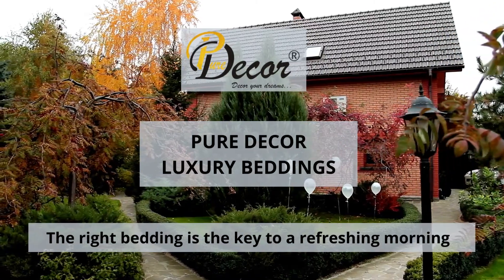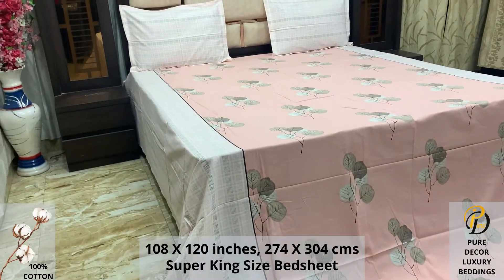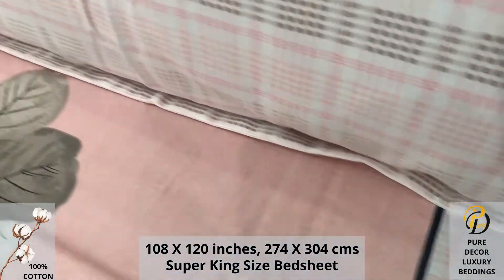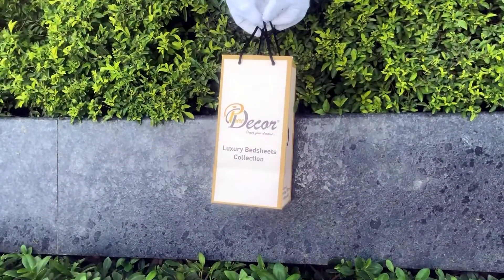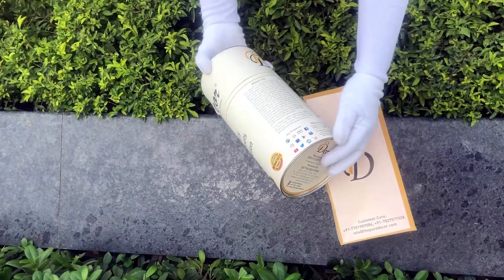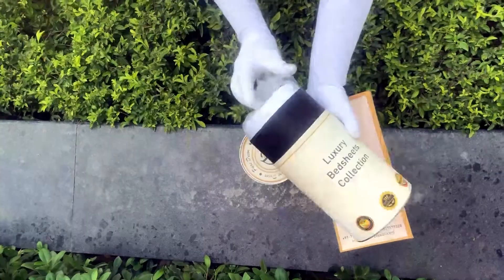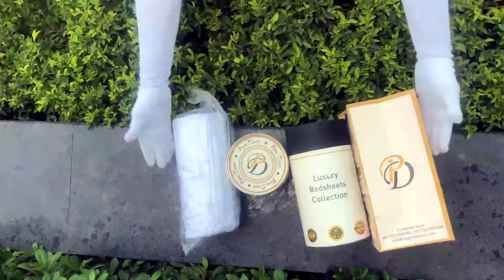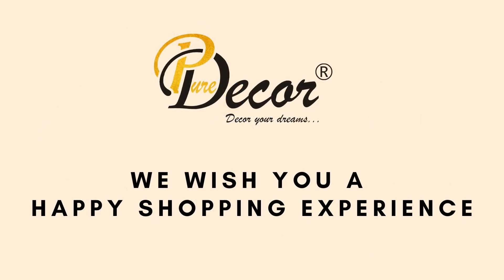Pure Decor Luxury Bedding, 100% Pure Cotton Super King Size Bedsheet with 2 Pillow Covers, 1375